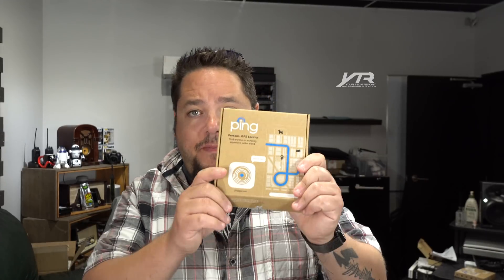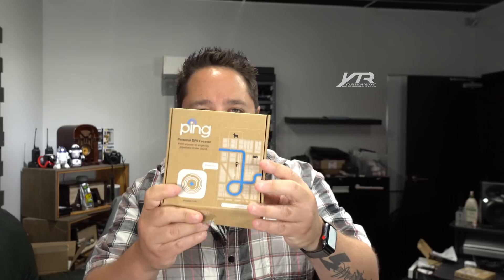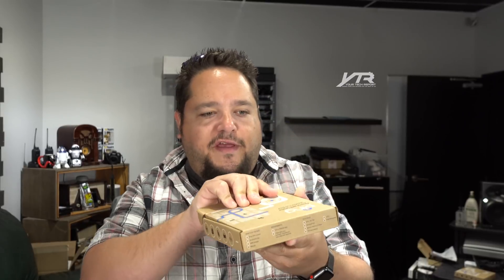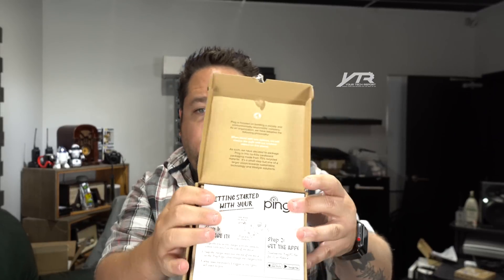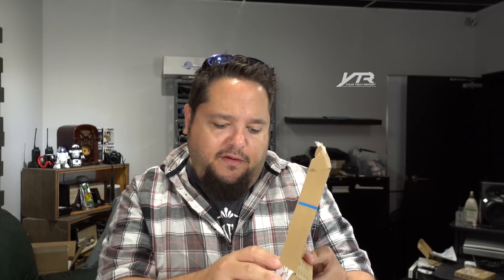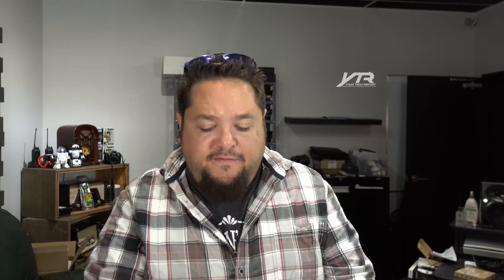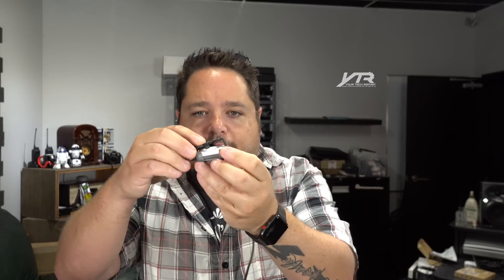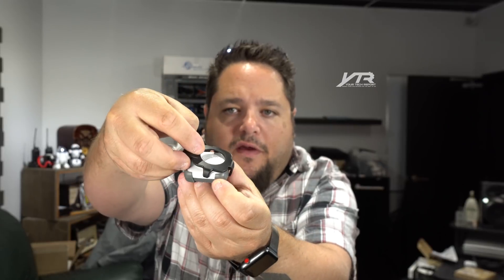Ping GPS Locator Hands On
Love technology? Always losing stuff? Perhaps a GPS locator would help! Take a look as Marc goes hands on with the Ping GPS Locator!

...and don't forget to subscribe and hit that notification bell; not only does it help us bring you these videos, it also makes you eligible to enter all of our giveaways and notifies you whenever we post new content.

Mitchell Whitfield on Twitter gps tracker